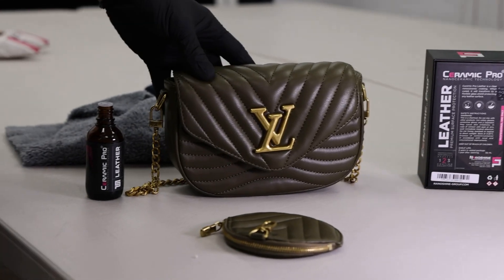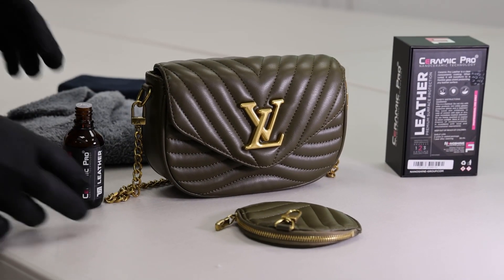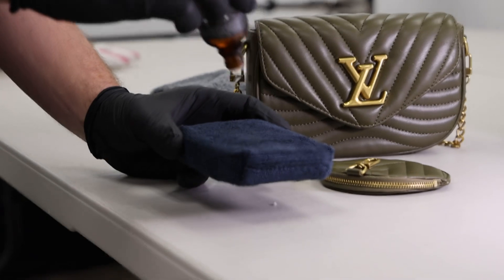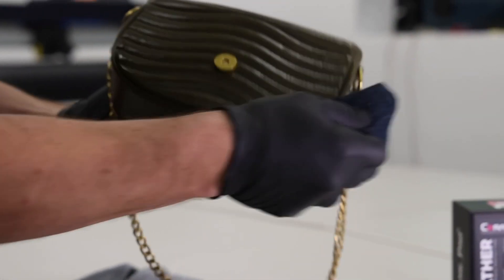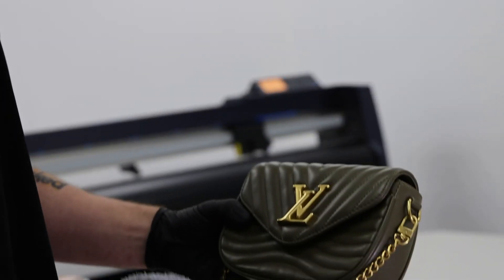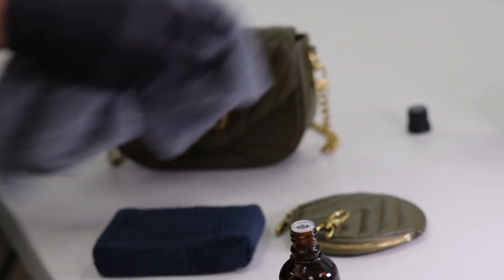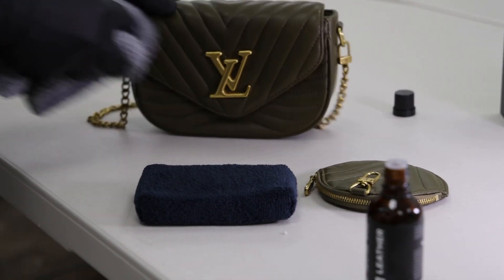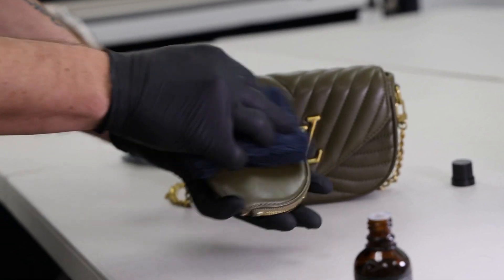Ceramic Coating Louis Vuitton leather purse in ceramic pro leather ceramic coating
The perfect valentines day gift! Ceramic coating a Louis Vuitton leather purse in ceramic pro leather coating

Wicked Auto Detailing is an elite dealer for Ceramic Pro. We carry Ceramic Pro coatings including Ceramic Pro Ion, Ceramic Pro kavaca ppf/clear bra, ceramic pro and kavaca window tint. We are a one stop shop for automotive paint protection, automotive detailing, paint correction and restyling. We also offer vinyl wrap, powder coating, caliper painting and wheel repair.